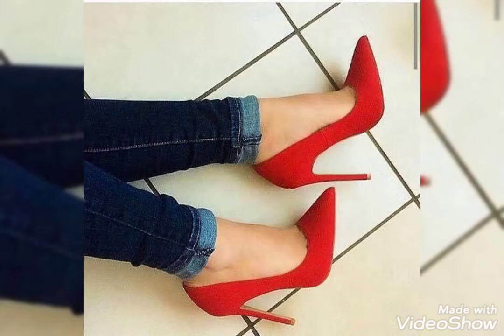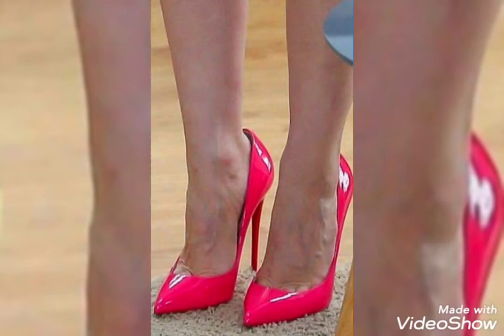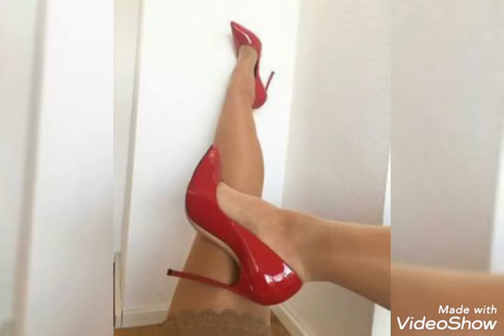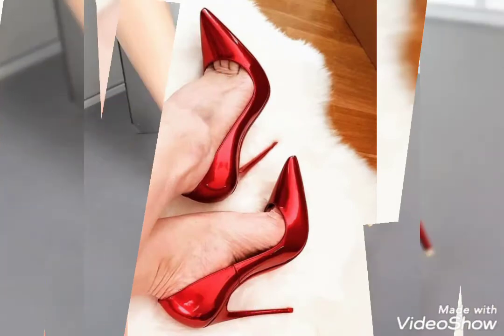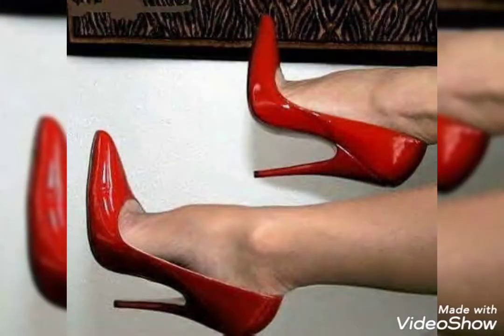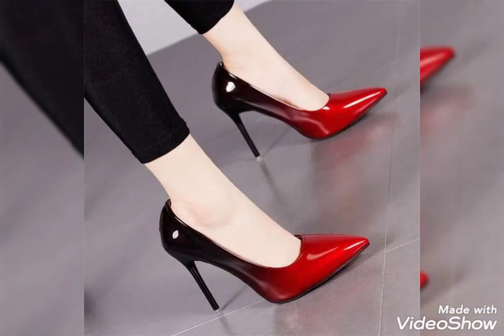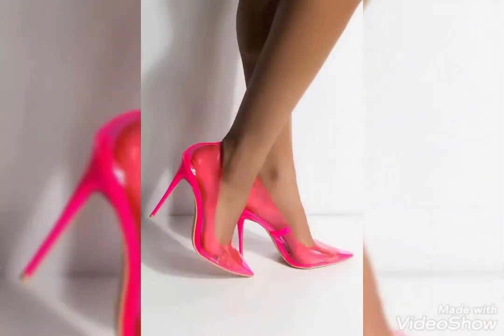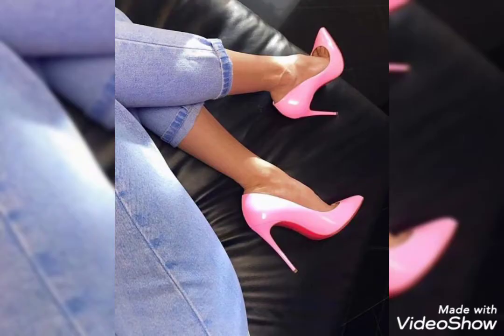Leather pointed toe stiletto high heel boots / glittered high heel / Party footwear high heels 2021